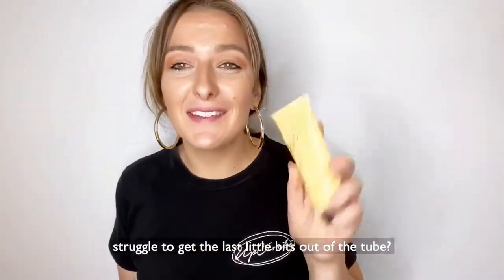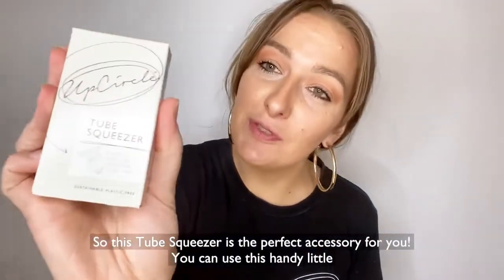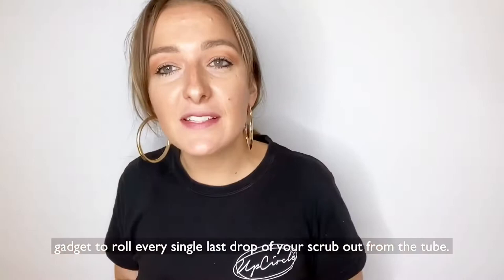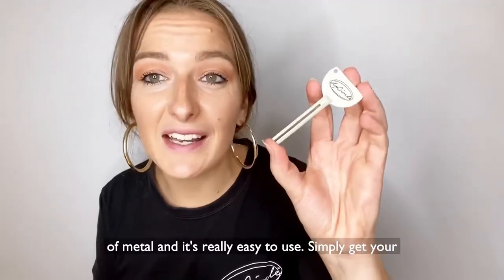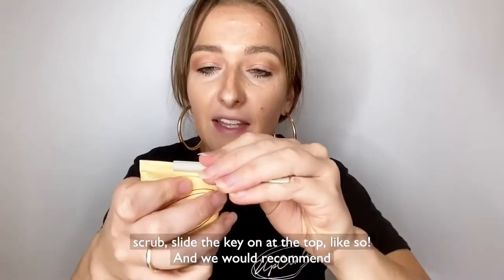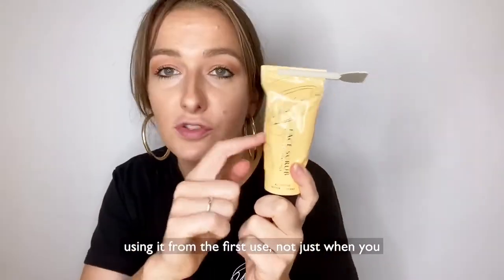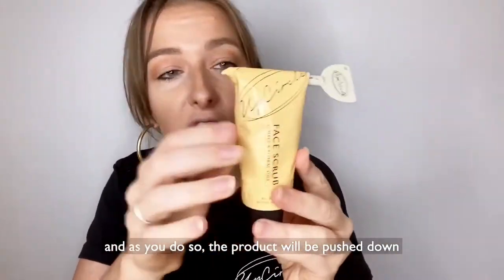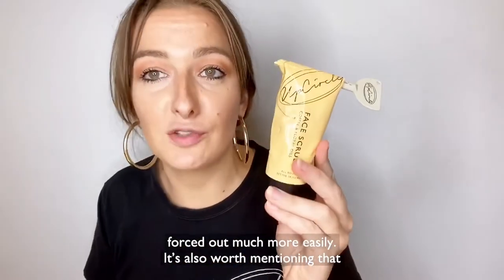UpCircle Tube Squeezer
For every last drop! This metal key is the perfect accessory to help you squeeze every little bit of your favourite scrub out of its aluminium tube. Say goodbye to waste and hello to sustainable satisfaction!
To use, simply slide the key in at the top of the tube and twist.
Made from metal alloy. 100% recyclable and plastic-free.